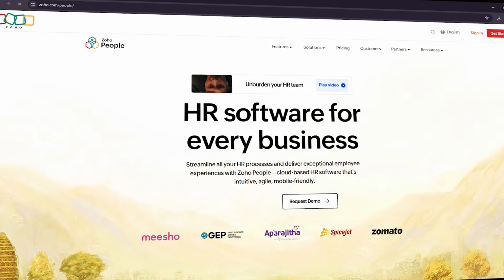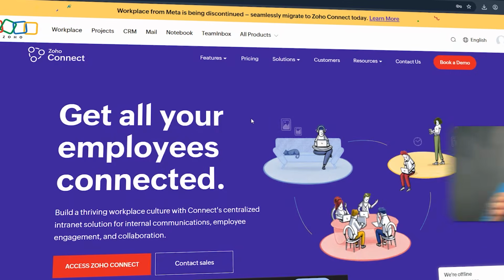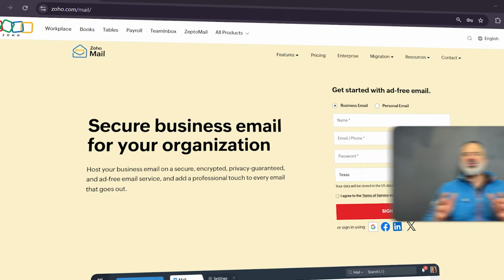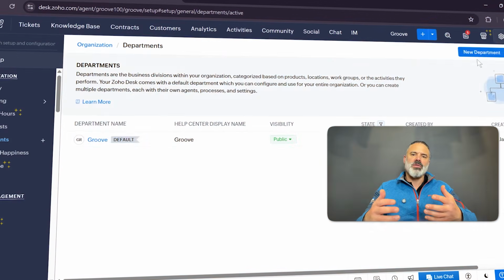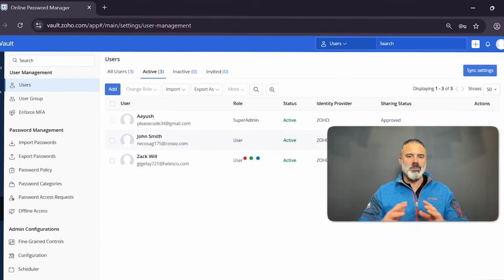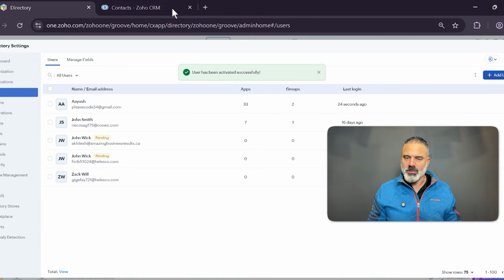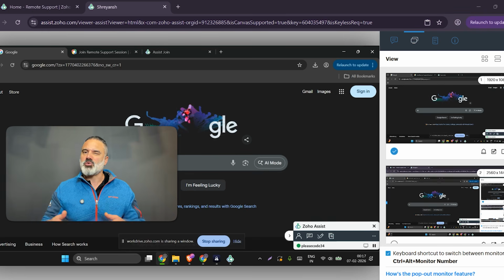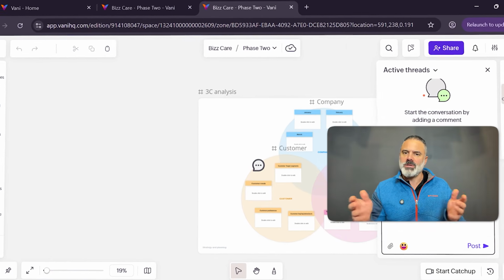Zoho One 2026: HR, Analytics, Security & More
Most people who use Zoho One only scratch the surface. The apps in this episode are the ones that complete the operating system around your business — and the ones most users never fully explore.

In this final episode, we cover the rest of the Zoho One ecosystem in 2026. HR and recruiting. Collaboration and internal productivity. Analytics and decision making. Security, administration, and the platform tools that keep everything stable, connected, and protected.

This is Episode 4 of a 4-part series covering the complete Zoho One ecosystem in 2026.

▶ Episode 1 – The Business Case & Why Companies Choose Zoho One
▶ Episode 2 – Sales & Marketing Apps
▶ Episode 3 – Operations & Finance Apps
▶ Episode 4 – HR, Analytics, Security & More

⏱️ CHAPTERS
0:00 – Overview of the Complete Zoho One Ecosystem
3:25 – Zoho People
5:14 – Zoho Recruit
8:44 – Zoho Connect
10:54 – Zoho WorkDrive
13:38 – Zoho Mail
16:04 – Zoho Analytics
18:36 – Zoho Desk
21:38 – Zoho Vault
23:56 – Zoho Meeting
26:26 – Zoho Directory & OneAuth
28:20 – Zoho Notebook
29:57 – Zoho Learn
32:28 – Zoho Assist
33:51 – Zoho DataPrep
35:41 – Zoho RPA
37:12 – Vani by Zoho

📱 APPS COVERED IN THIS EPISODE
✅ Zoho People — HR platform for attendance, time off, reviews and employee workflows
✅ Zoho Recruit — recruiting as a controlled funnel, not a chaotic inbox
✅ Zoho Connect — internal collaboration hub, knowledge base & company alignment tool
✅ Zoho WorkDrive — file management, screen recording & data automation engine (5TB included per first user)
✅ Zoho Analytics — multi-source dashboards, SQL reporting & cross-company visibility
✅ Zoho Desk — support ticketing across every channel with SLA management and CRM integration
✅ Zoho Vault — centralized password and sensitive data management with role-based access control
✅ Zoho Meeting — internal meetings, screen sharing & training sessions
✅ Zoho Directory & OneAuth — identity management, permissions, MFA & secure offboarding across the ecosystem
✅ Zoho Notebook — personal and team note taking across devices, always in sync
✅ Zoho Learn — knowledge management, onboarding courses & internal training
✅ Zoho Assist — remote support and screen sharing for IT and service teams
✅ Zoho DataPrep — data cleaning, transformation & pipeline automation
✅ Zoho RPA — robotic process automation for legacy systems and manual workflows with no API
✅ Zoho VANI — visual collaboration, process mapping & team alignment on an infinite canvas

🤝 ABOUT AMAZING BUSINESS RESULTS
At Amazing Business Results, we excel at crafting solutions that are precisely tailored to our clients' business needs. Our approach involves extracting client business requirements and translating them into custom Zoho systems that are unique to their business. We also provide comprehensive Zoho development and training services to ensure that employees are using the systems correctly.

🌐 Let's elevate your Zoho CRM game!

📖 My Book: